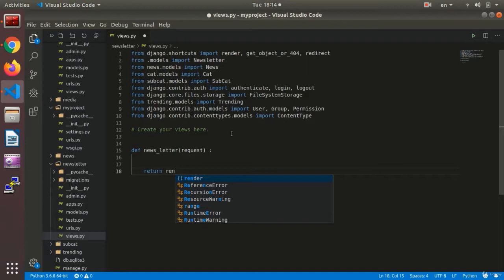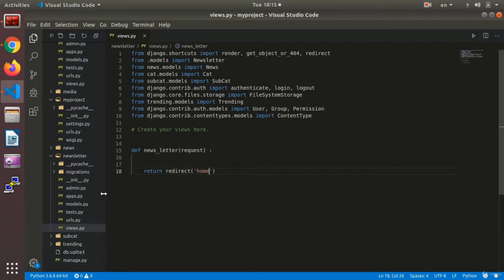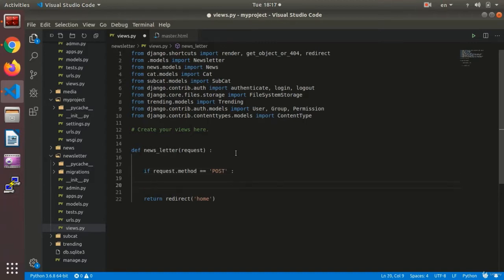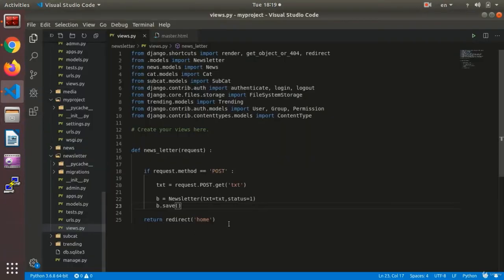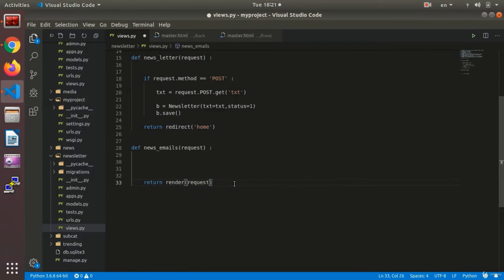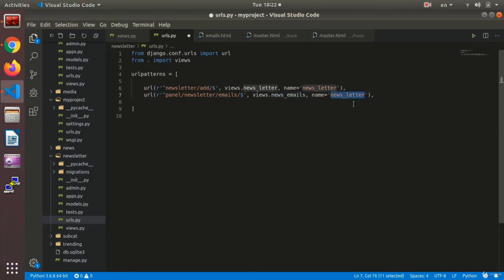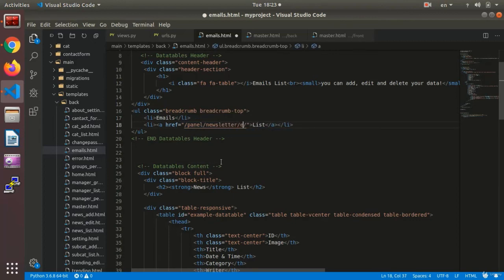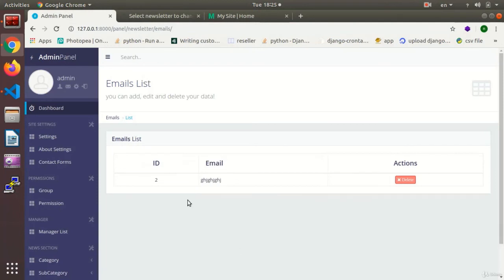Save Newsletter | Python and Django